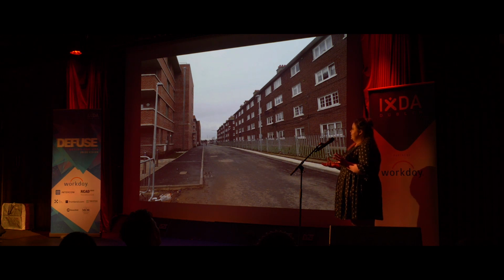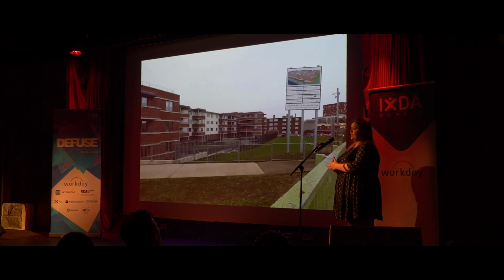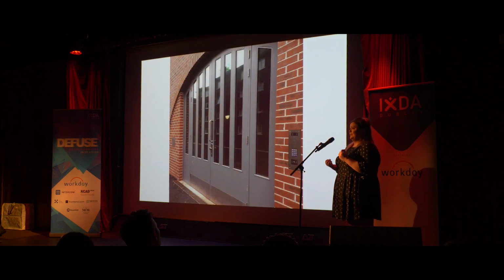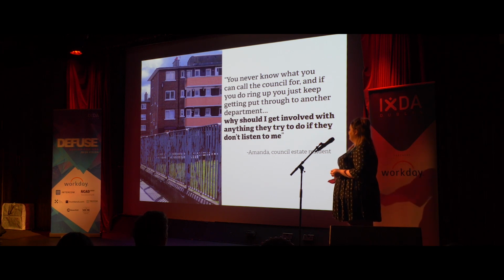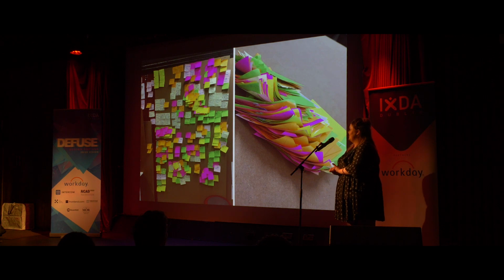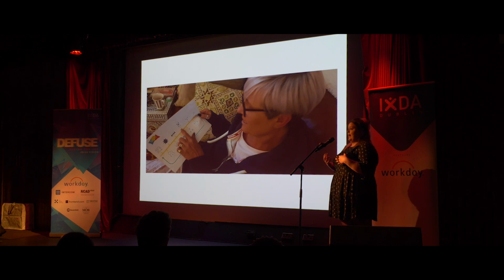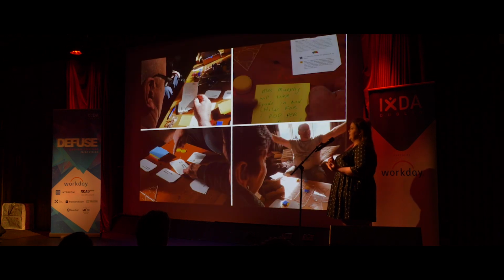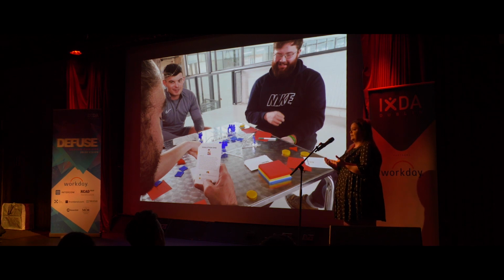Defuse 2019 | Amy Sexton - Can design help untangle and solve real life problems?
Council estates are often burdened with reputations that their communities don't have the opportunity to change. During my B.A research on how to develop sustainable behavior within Ireland, focusing on council estates going through redevelopment, I discovered a much bigger issue. These communities that are the heart of Dublin had been neglected for decades, isolated from the surrounding area community and forced to create their own solutions for problems out of their control. The deteriorated relationship between the council and these communities resulted in lack of trust, resentment, prejudice and anger on both sides. How can design try to untangle this complex and emotionally fused problem?